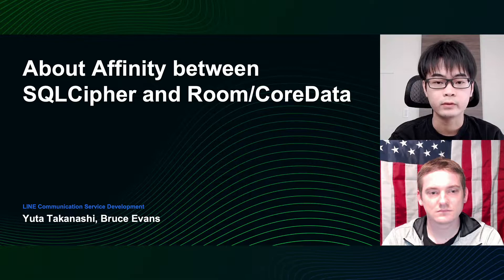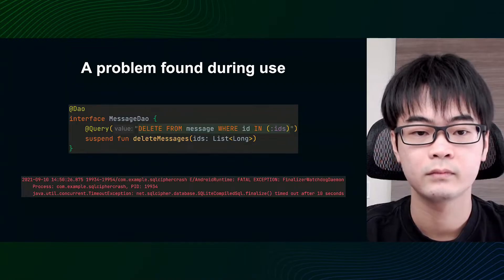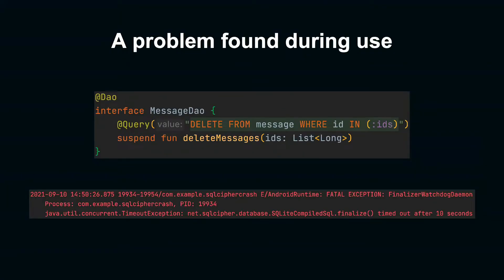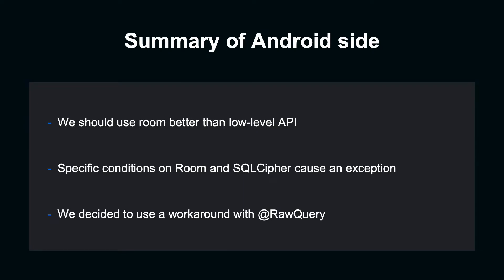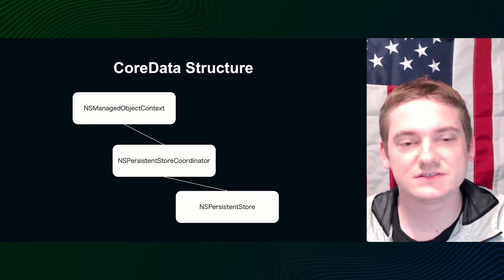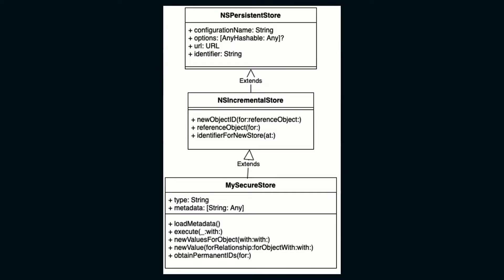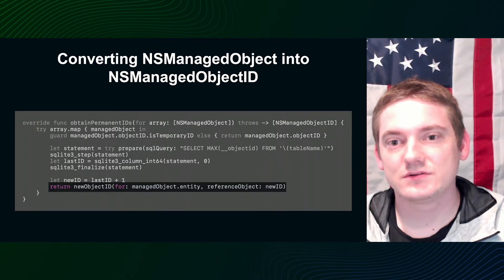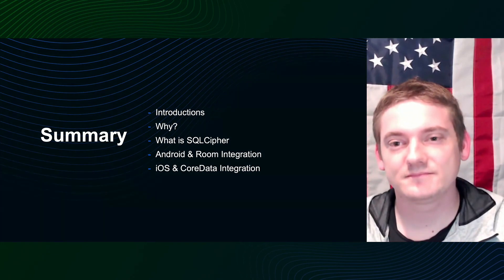About Affinity between SQLCipher and Room/CoreData - 2021 English version -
iOS/Android
LINE uses SQLite for the storage of the contents of communication with users and other data. We are also considering the encryption of databases stored in smartphones to enable users to use LINE more safely and securely. The plan is to use SQLCipher for the database encryption, so we will introduce some case studies for both iOS and Android.
・iOS: Creation of an NSPersistentStore subclass in CoreData and use of SQLCipher as a Store (database). We'll also go over some points where you tend to get in trouble.
・Android: Cases of trouble occurred while using SQLCipher with Room persistence library, and countermeasures against them

■ Speaker
Bruce Evans
LINE / LINE Communication service development team / Software Engineer
Bruce Evans is an engineer in the development team of LINE App. Evans is in charge of various internal improvements from the chat function to the download size and the speed during the startup of the app. Evans has been dedicated to the iOS app of the LINE Messenger since joining LINE.

Yuta Takanashi
Yuta Takanashi is in charge of the development and refactoring of the talk-related functions of the Android app of LINE. In recent operations, Takanashi has been improving the performance related to DB. Takanashi likes the coroutine and the smart cast of Kotlin and develops self-built OSs as a hobby.